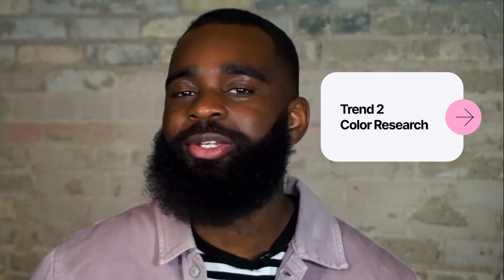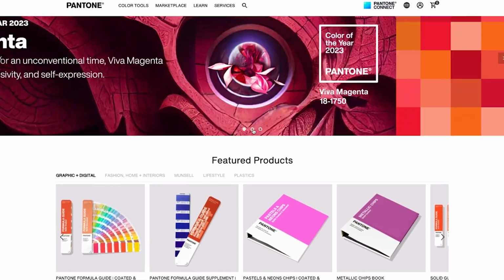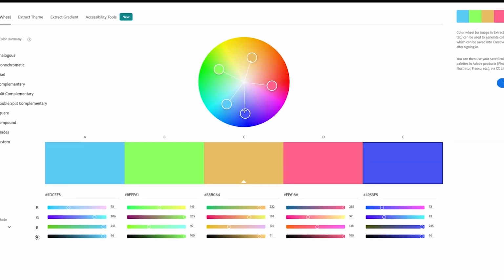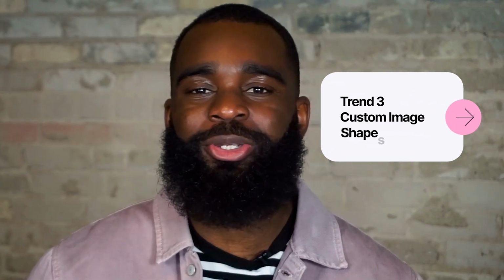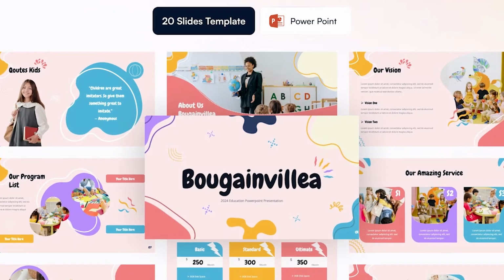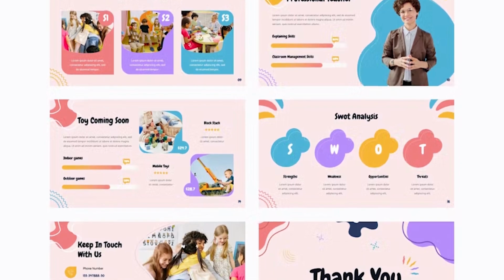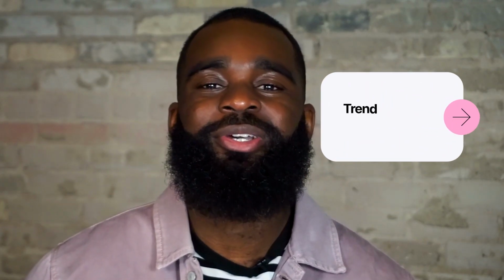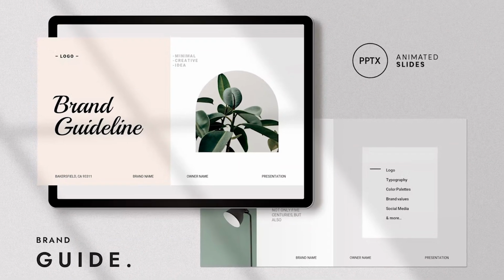Top Presentation Design Trends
In this video, Envato Tuts+ instructor Nathan Umoh will walk you through some of the best PowerPoint design trends to apply to your slideshows.

Making your presentation keep up with the times is about more than just looking stylish. As a visual aid, your slides should look appealing to your audience so that they interact more with your content.

We weren't able to cover every PowerPoint design trend in this video. That's why you should also head over to our Envato Tuts+ site and read the article. Instructor Andrew Childress has 15 more trends not shown here that you can work

Envato Tuts+
Discover free how-to tutorials and online courses. Design a logo, create a website, build an app, or learn a new skill